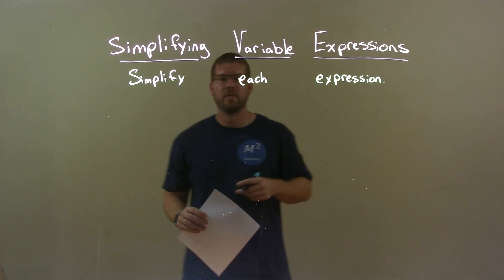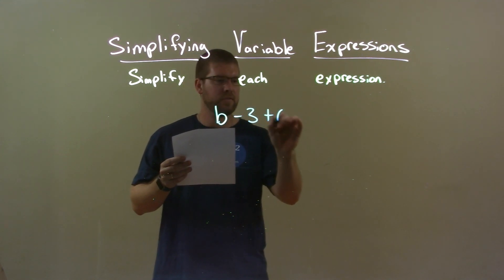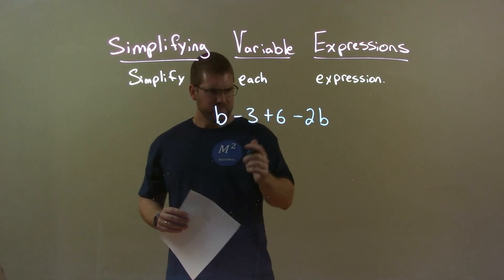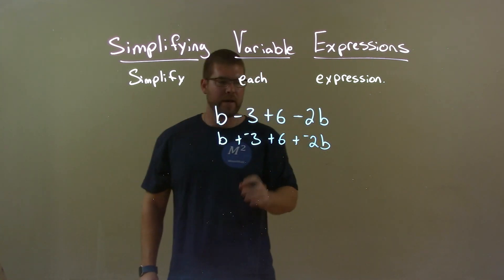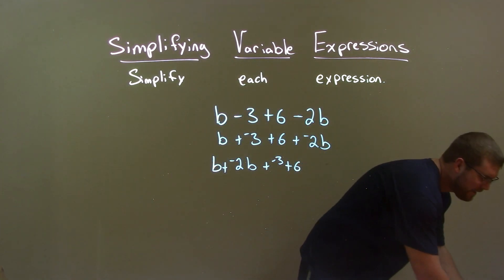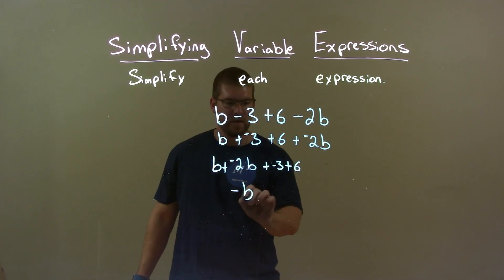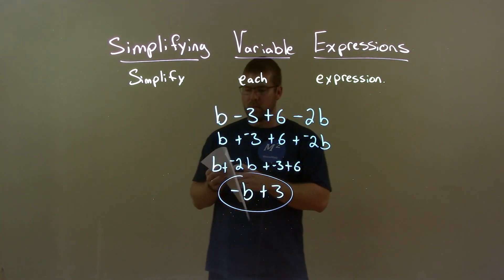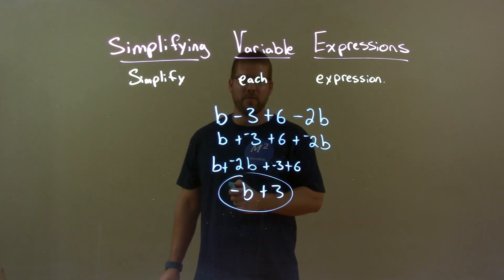Simplify b-3+6-2b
In this math video lesson on Simplifying Variable Expressions, I simplify b-3+6-2p.